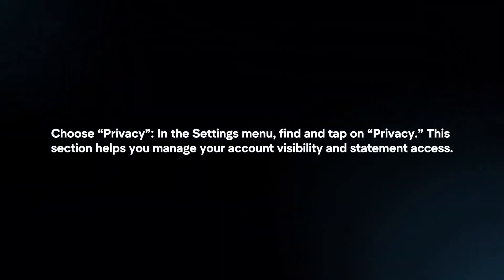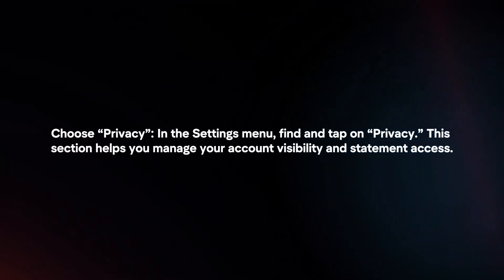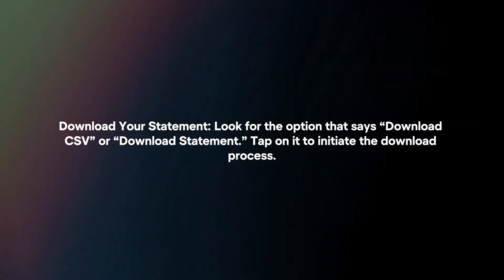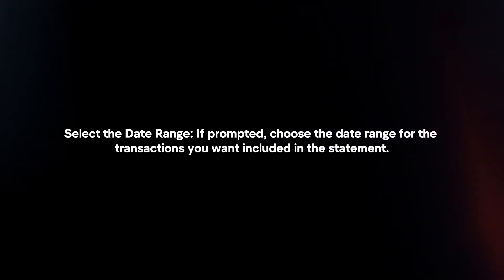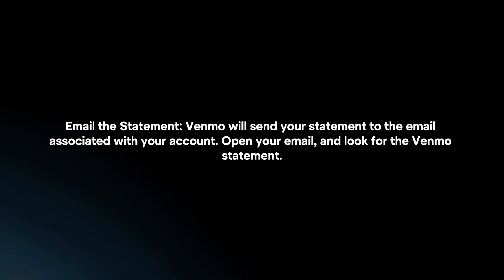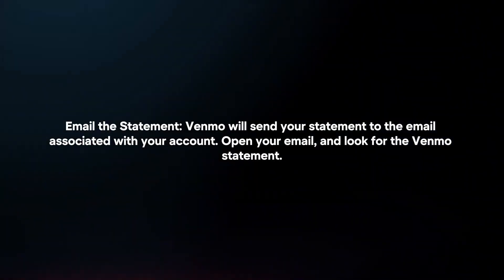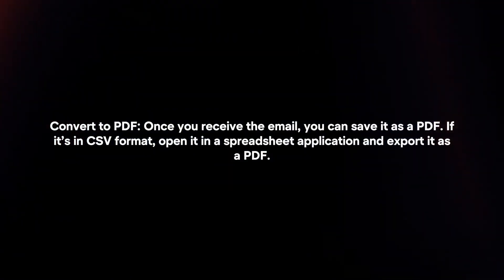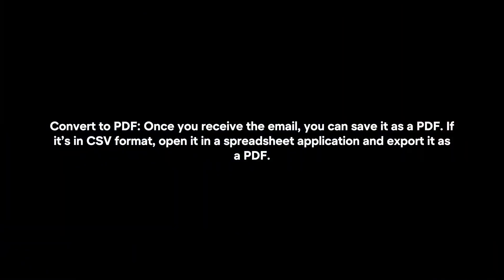How To Download Venmo Statement As PDF? (2024)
In this video I will explain How You Can Download Venmo Statement As PDF In 2024.